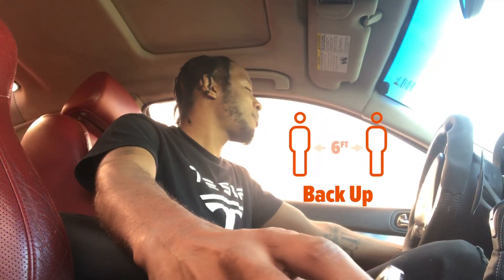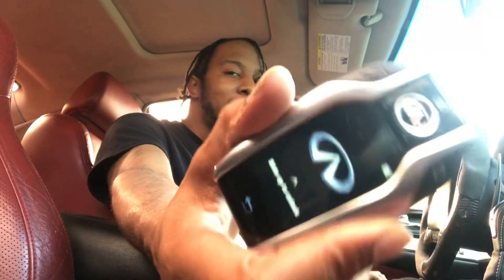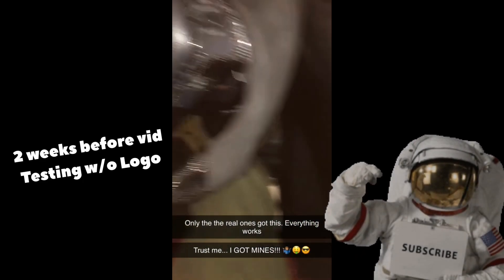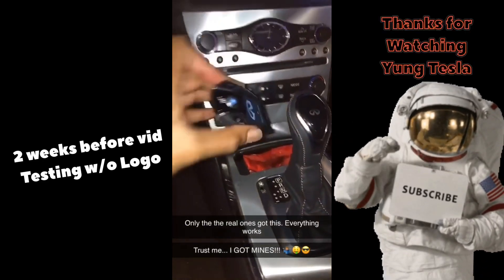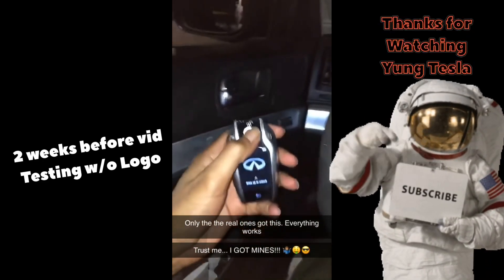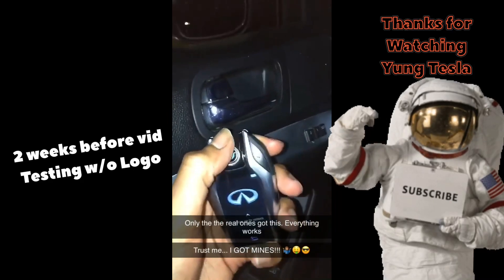V1- LCD SMART KEY Installed on G37 infiniti w/Remote Start 🔵 Engine Start button Nissan Z maxima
the very first Pro technician to offer this ALL-in-1 service in the USA.  I ship fast/ remotes in stock.